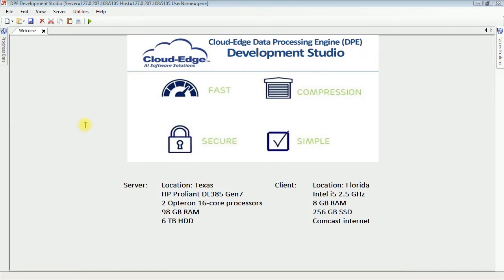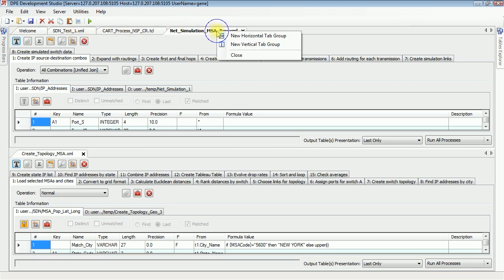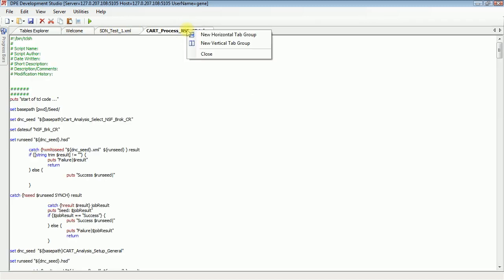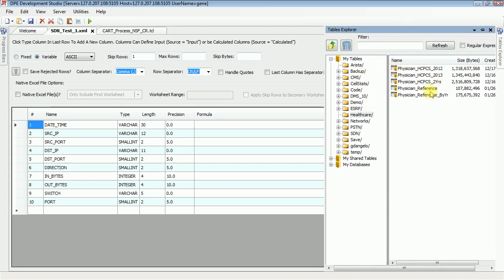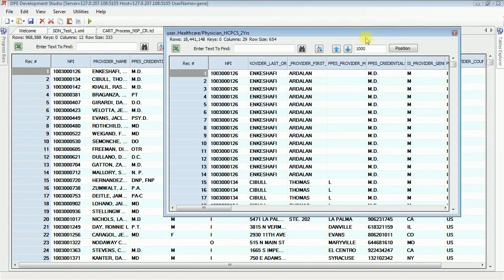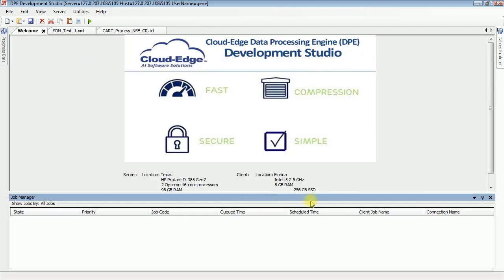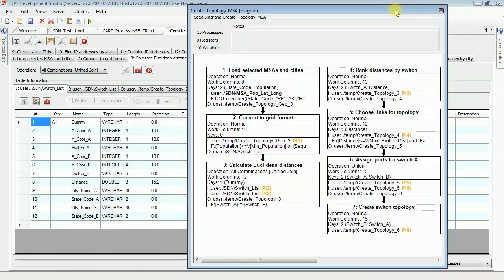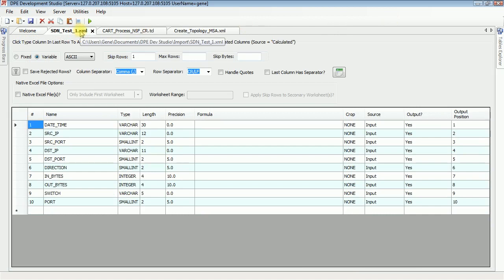Video 7 - Cloud-Edge DPE: Working with Tabs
Cloud-Edge DPE;  fuzzy-logic;  heuristic algorithms;  big data analytic